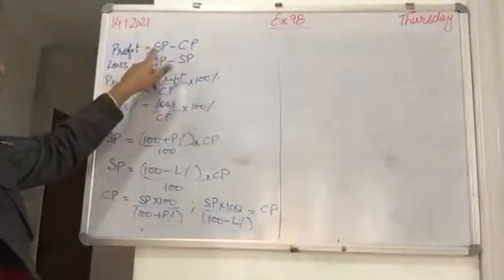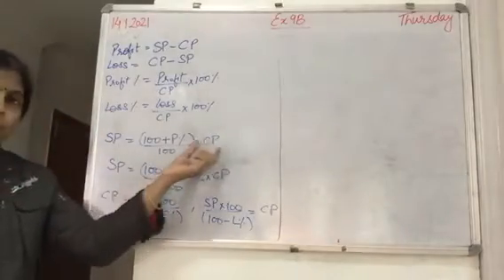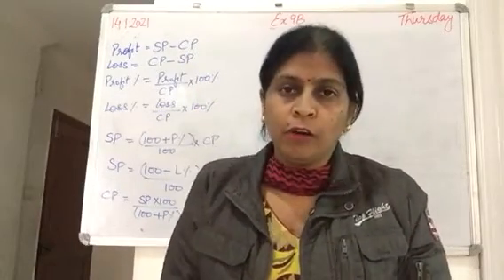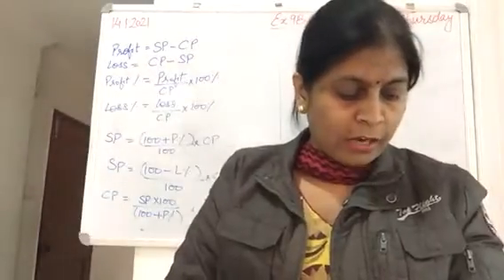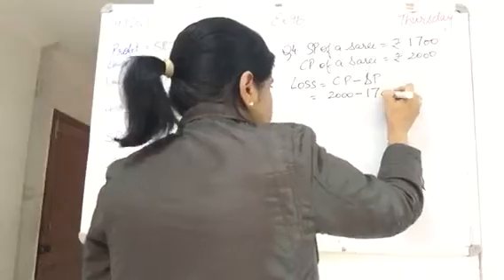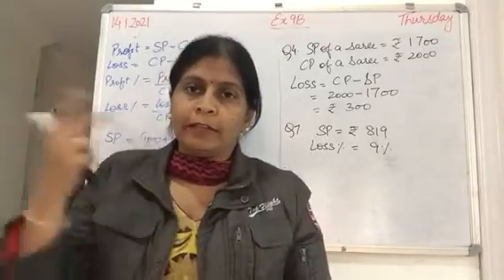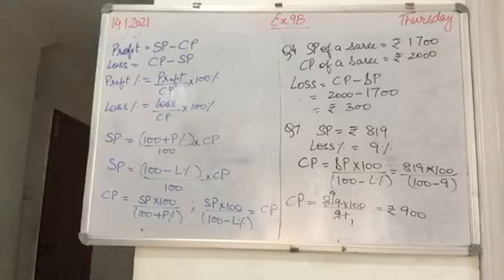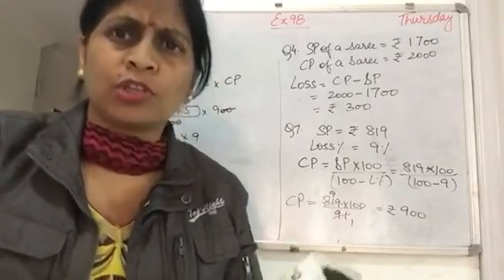Class-VIII,Ch-9, Concept of Profit &Loss , Q4 and Q7 of Ex 9B